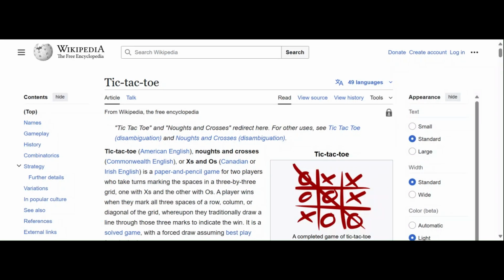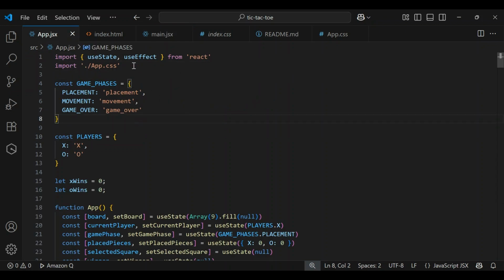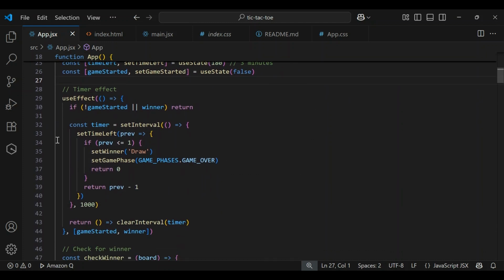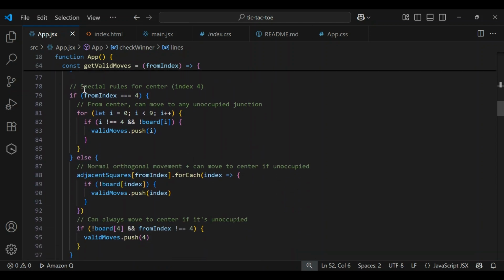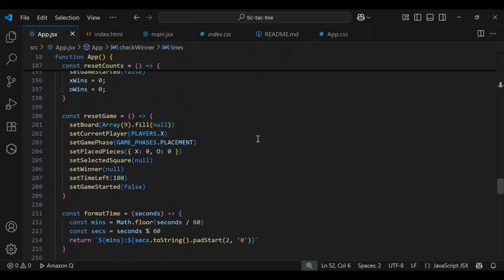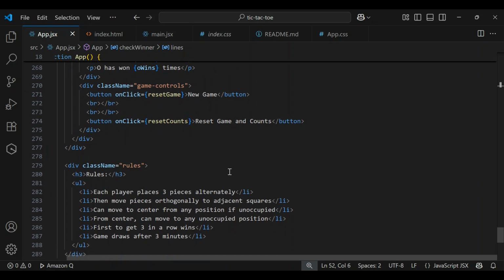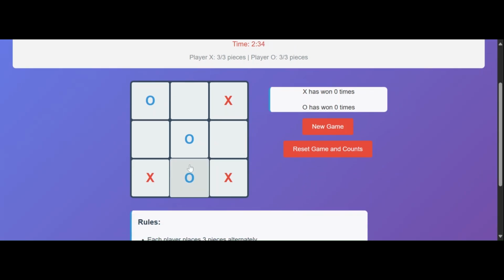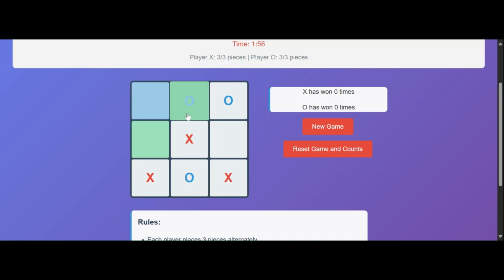Tic Tac Toe but the Pieces MOVE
This is Three Men's Morris, it's Tic Tac Toe but better.
Instead of both players filling up the board and ending in a draw, both players can now move pieces around until someone wins!